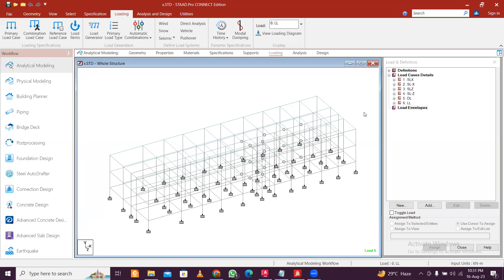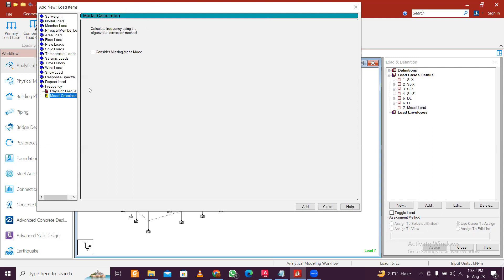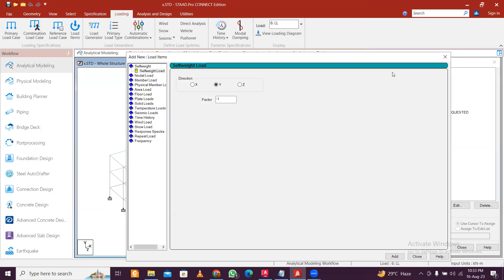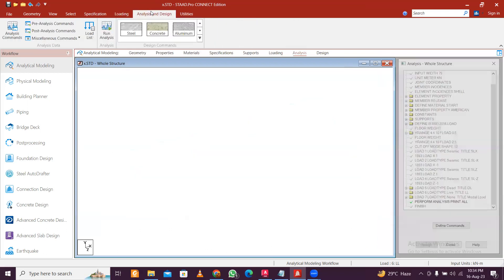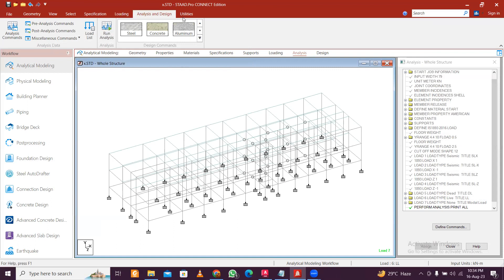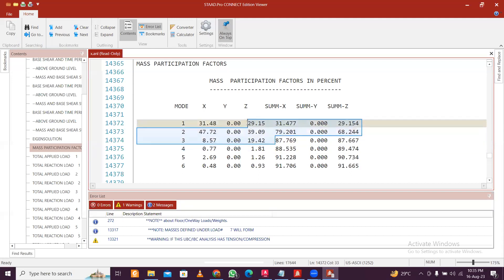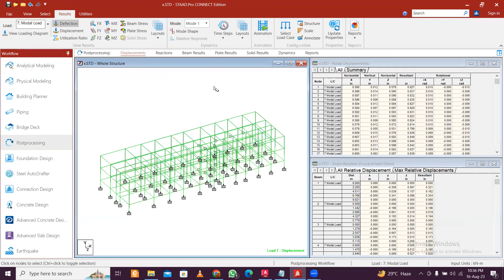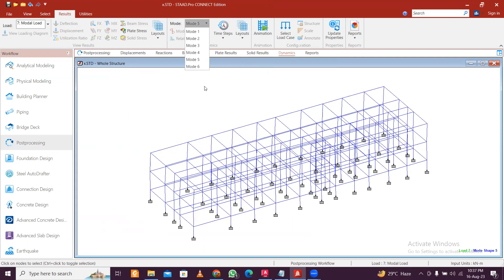Modal Analysis in STAAD Pro Connect Edition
1. Procedure of Modal Analysis of RCC Building in STAAD Connect Edition.

1. Bentley STAAD Pro and RCDC
2. Tekla Structural Designer